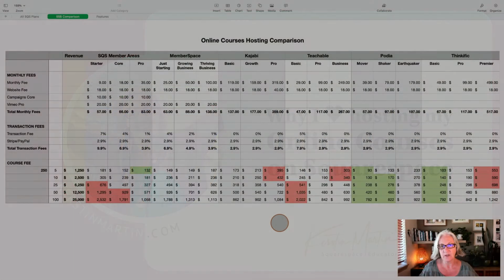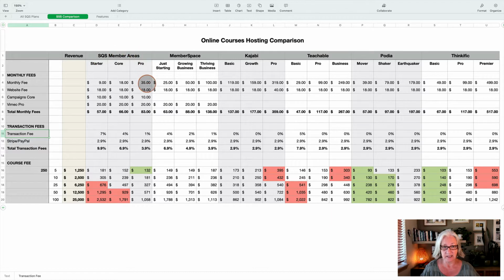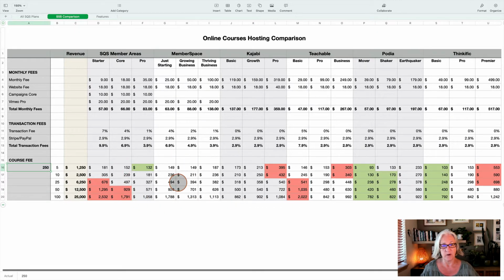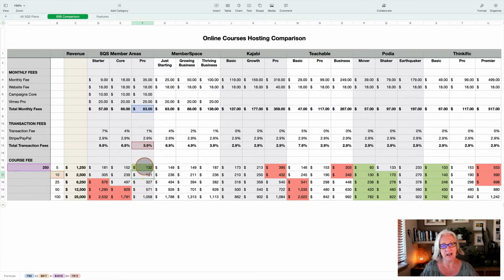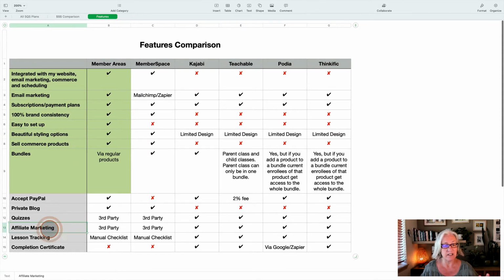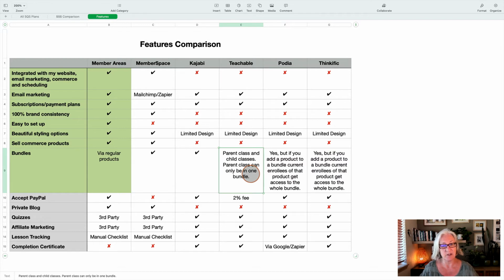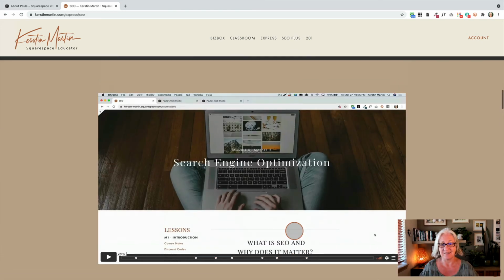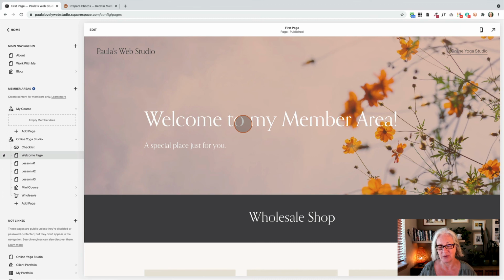Why I love hosting my online courses on Squarespace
Want to start making money with online courses? There are many options where to host an online course and in this video I compare pricing and features of the most popular ones: Squarespace Member Areas, MemberSpace, Kajabi, Teachable, Podia, Thinkific. I’ve built a six-figure business hosting my online courses on Squarespace and I share why Squarespace is still my preferred platform.

I'm Kerstin Martin, Squarespace Educator, late bloomer entrepreneur and creator of the Eule Planner®. I help small business owners, course creators and web designers build professional websites and successful businesses with Squarespace.

Try Squarespace! Save 20% on your first year with code KERSTIN.